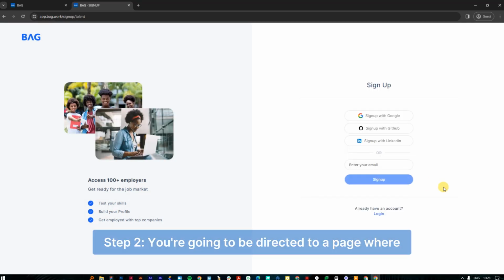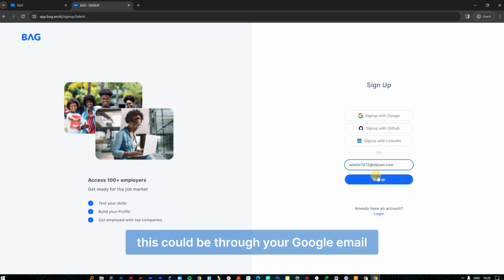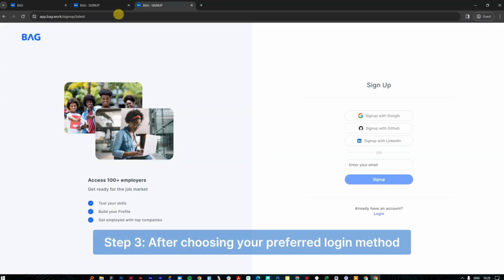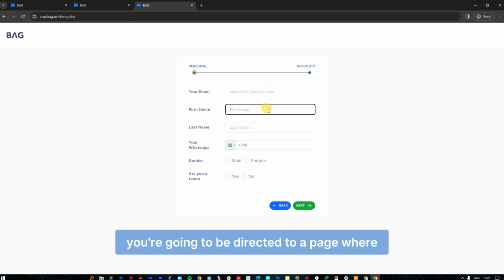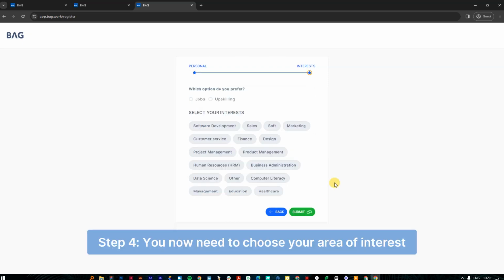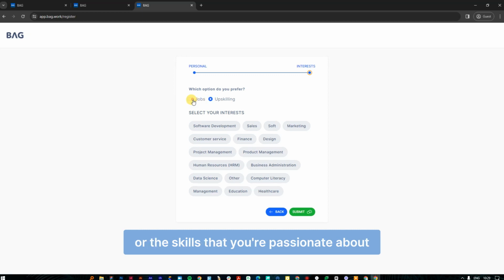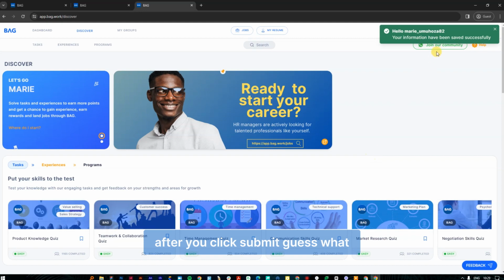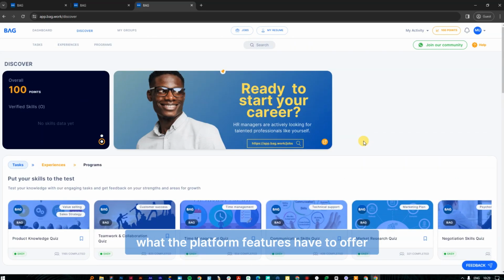Get started on BAG - Talents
Are you a student or recent graduate in Rwanda eager to kickstart your dream career? BAG is the platform for you!  Join me as I walk you through the simple steps to sign up, explore opportunities, and start building the experience employers crave. Let's unlock your potential together!

Ready to level up your career journey?